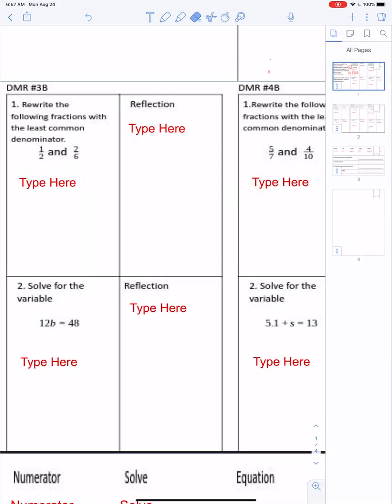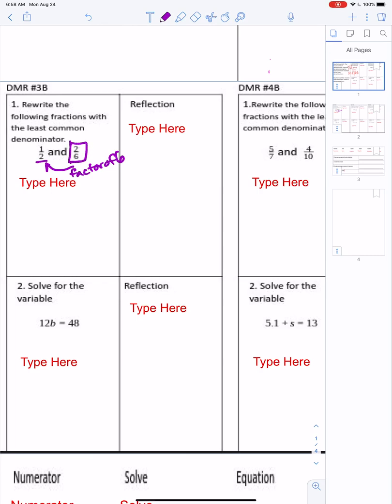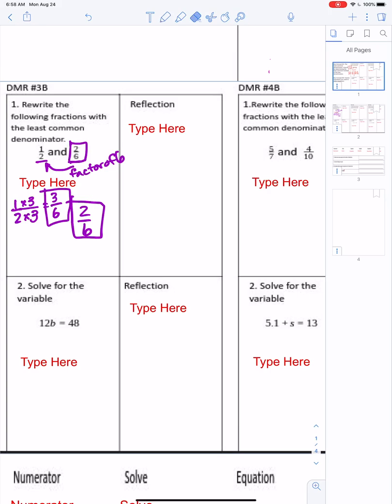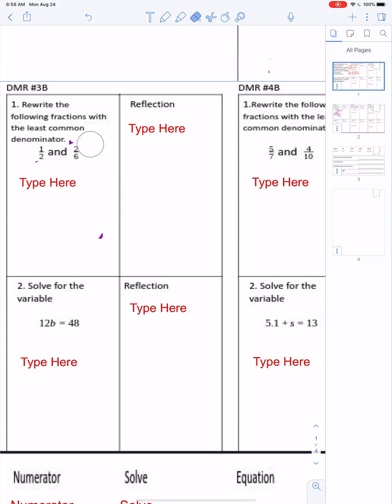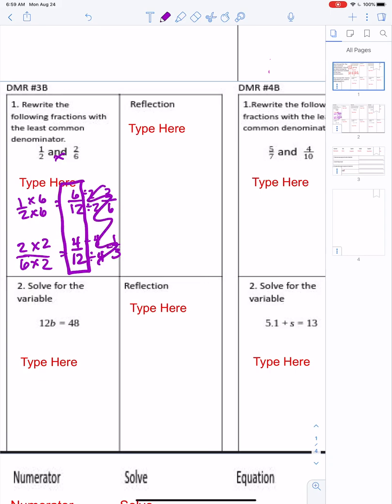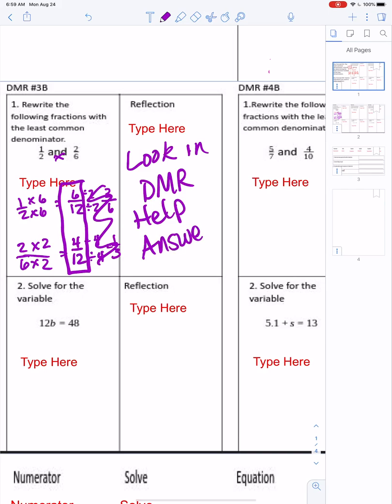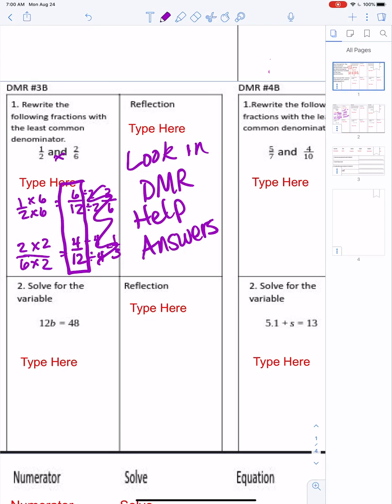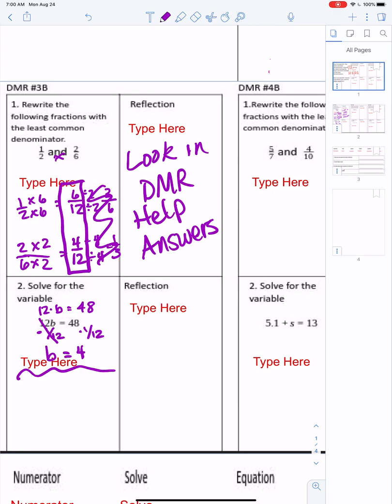DMR B & I #3